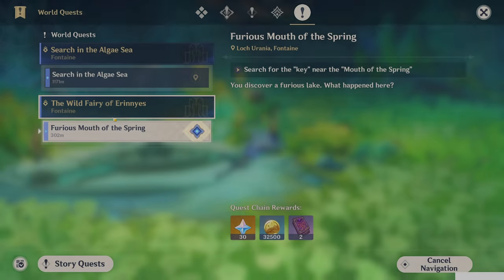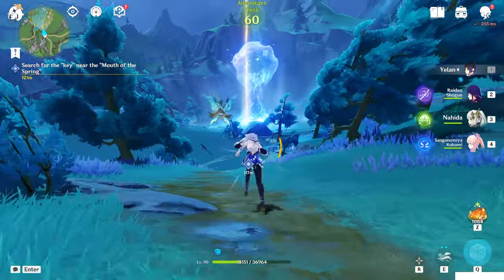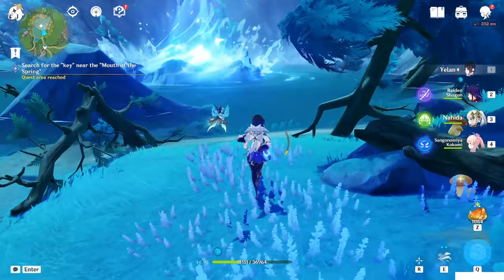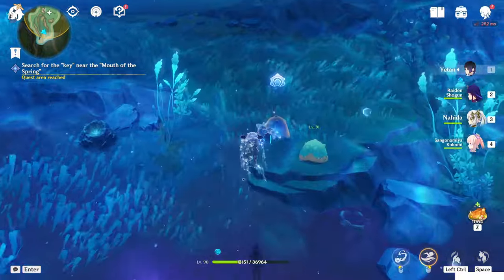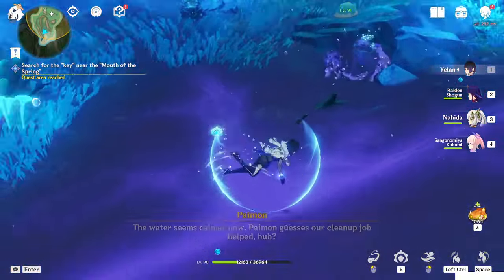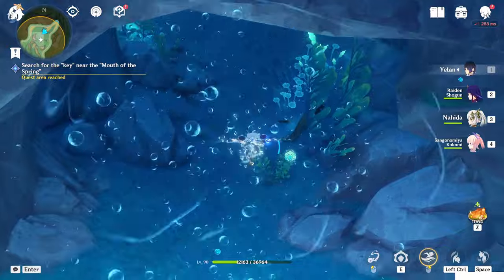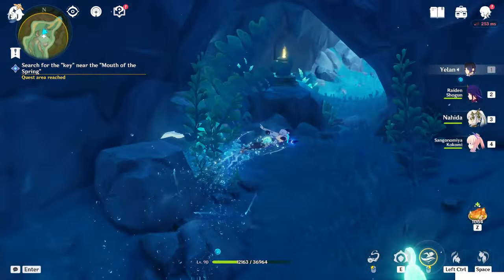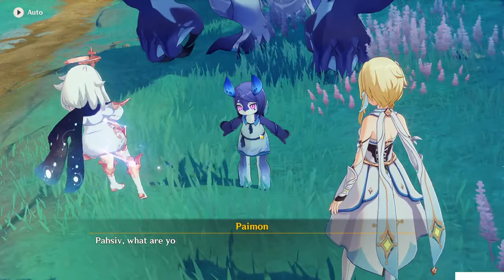Furious Mouth of the Spring | The Wild Fairy of Erinnyes | World Quests & Puzzles |【Genshin Impact】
Yo Travelers, in this guide i'll show you the world quest:
The Wild Fairy of Erinnyes: Furious Mouth of the Spring!